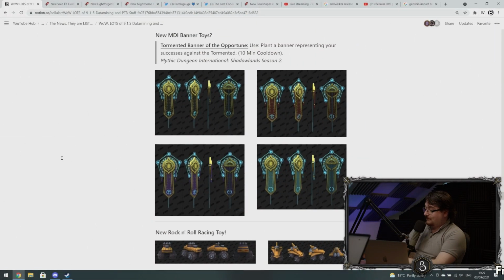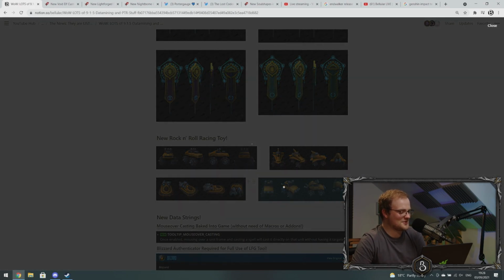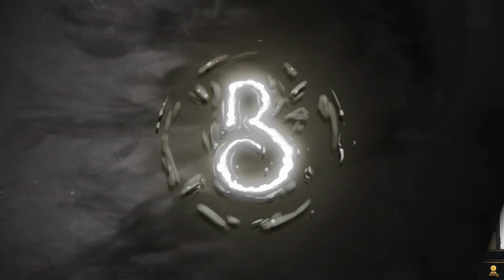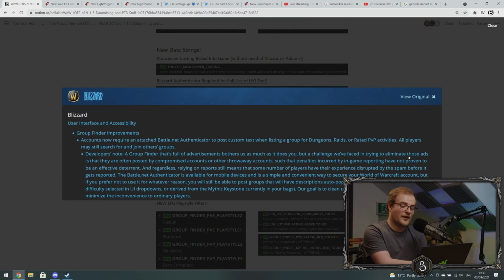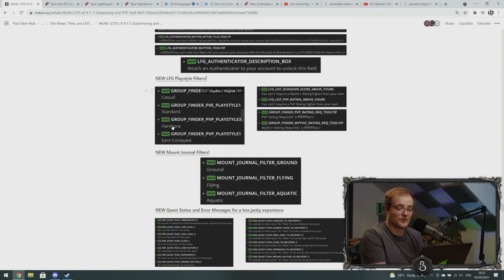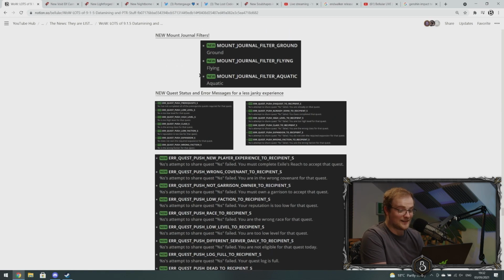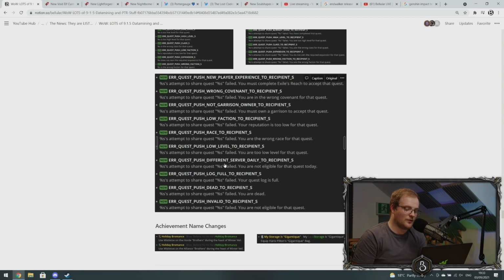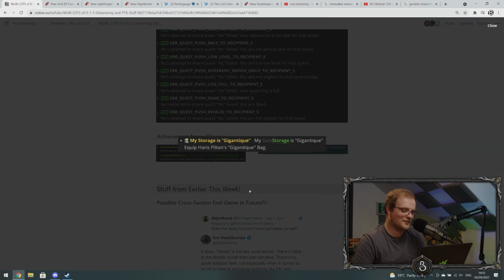Blizz Making Moves... Better Late Than Never?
Mouse-over casting finally native in WoW! Genuine QOL improvements inbound with LFG to require an authenticator!